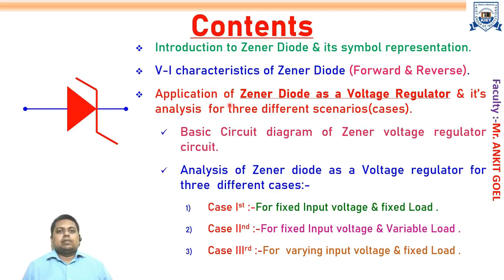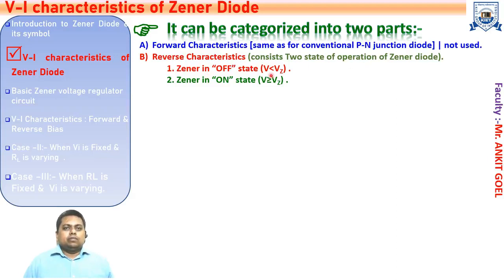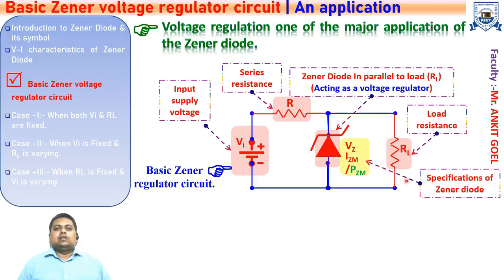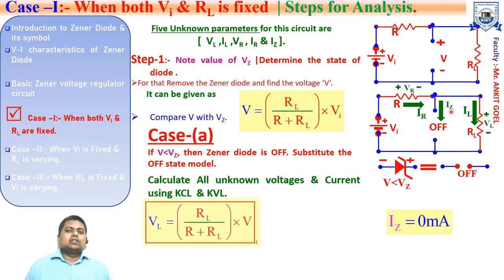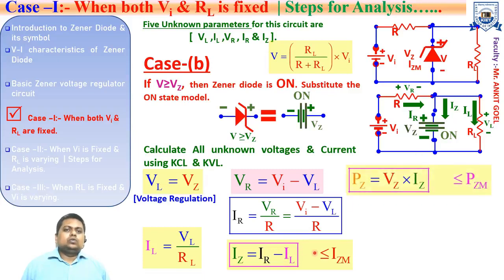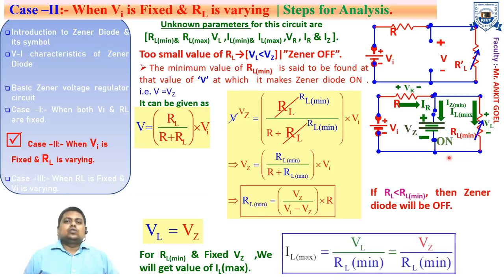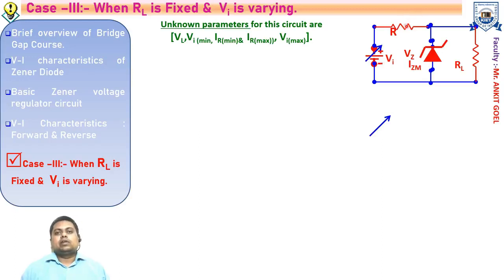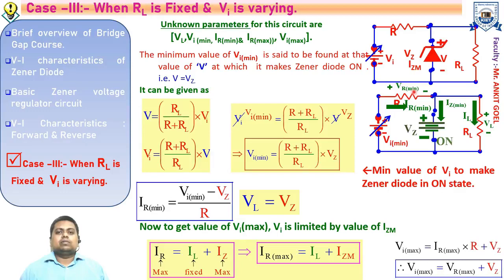L - 5 | Unit - 1 | Zener diode as a voltage Regulator | Emerging Domain in Electronics Engineering